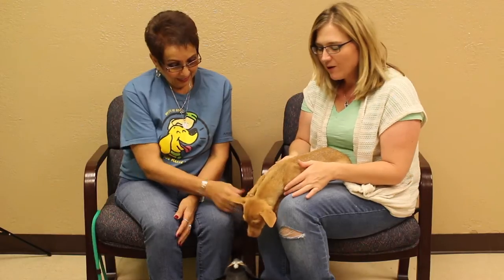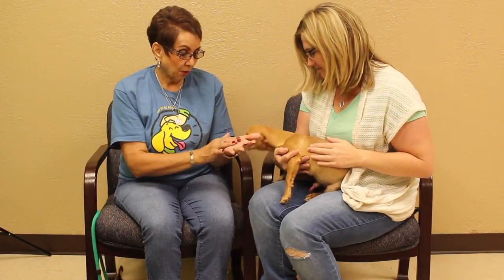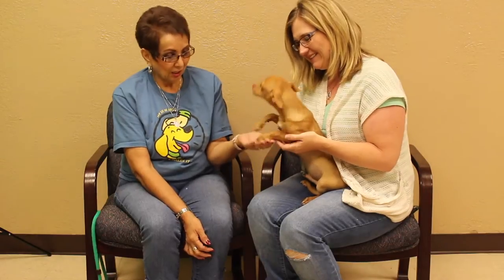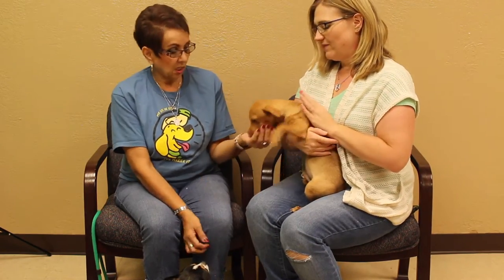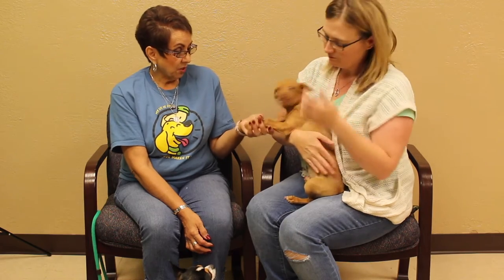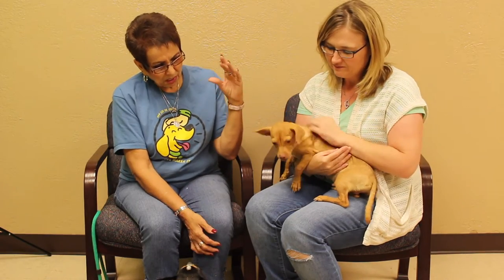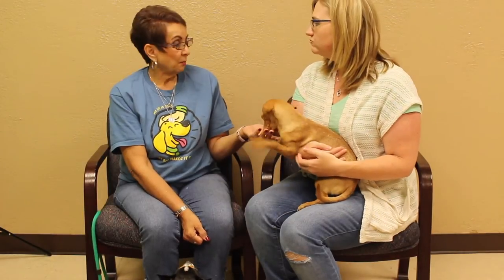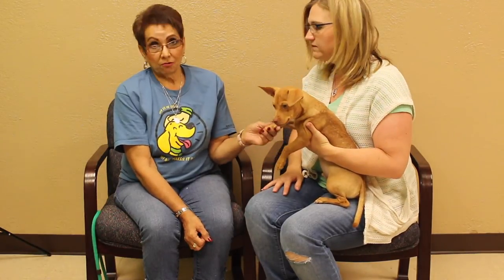Dashing Daniel Wants to Be Your Best Friend